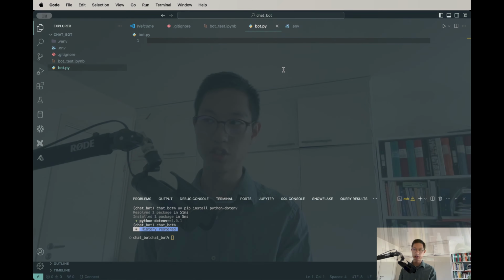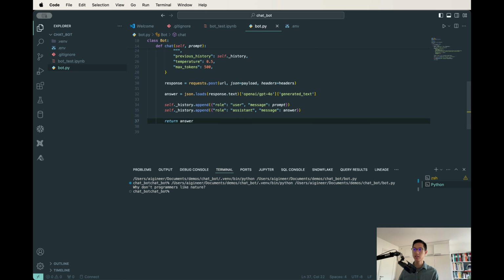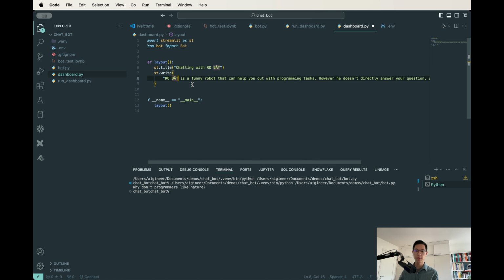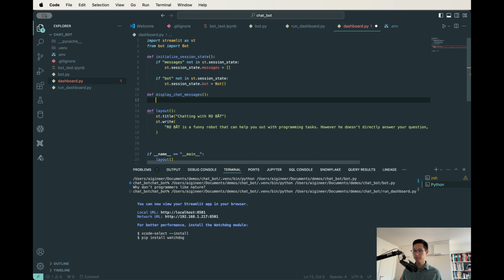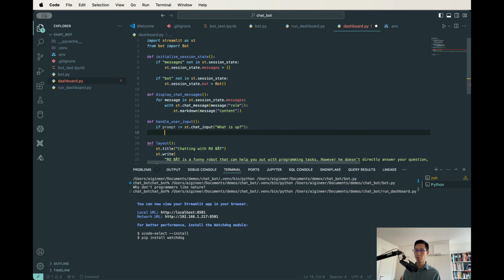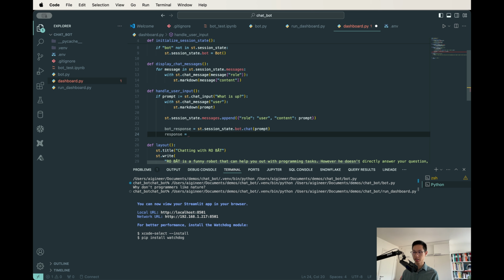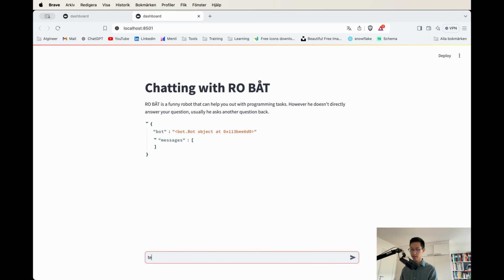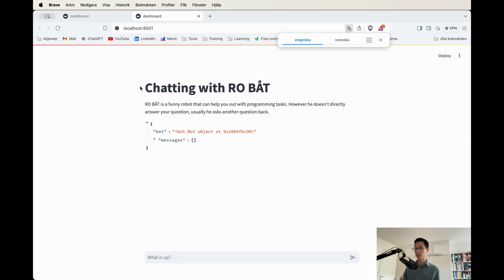Chatbot using eden AI API and streamlit frontend part 2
In this video we go into using streamlit as frontend for our chatbot